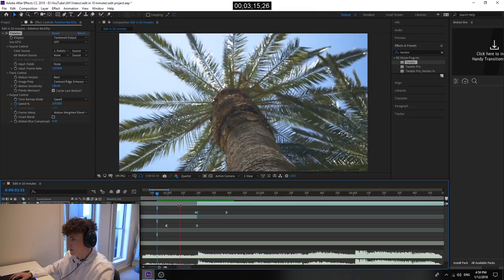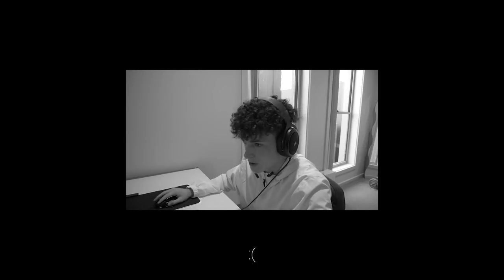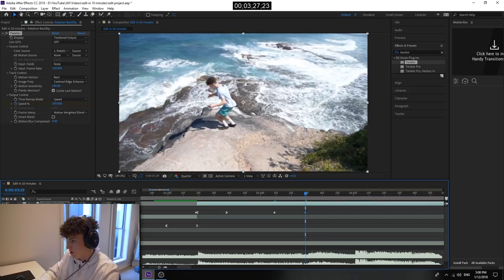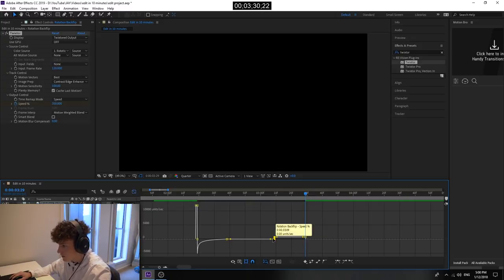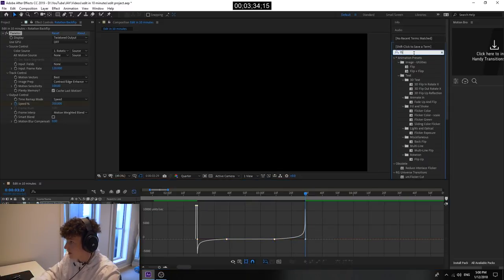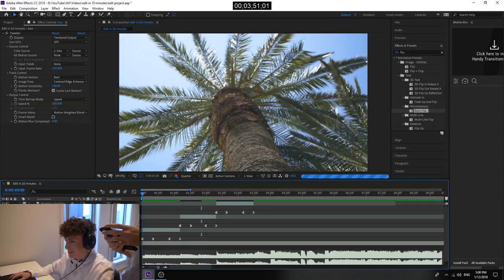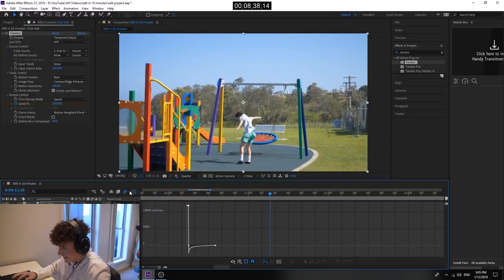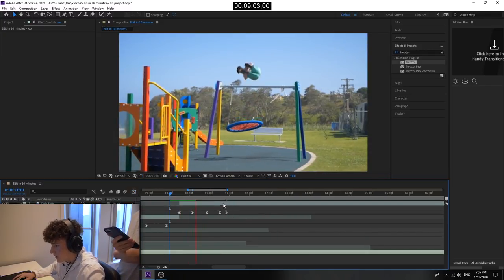Making An INSTAGRAM EDIT In Under 10 MINUTES!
This was a new idea that I came up with and decided to try out! COMPLETED EDIT on my Instagram linked below.

Let me know if I should do more videos like this?! I feel as though they are more personal type videos :)

Gear:
Lumix GH5s
12-60mm Lens
GoPro Hero 6
DJI Mavic Pro
FeiyuTech AK4000 Gimbal
Show this video some respect, peace.